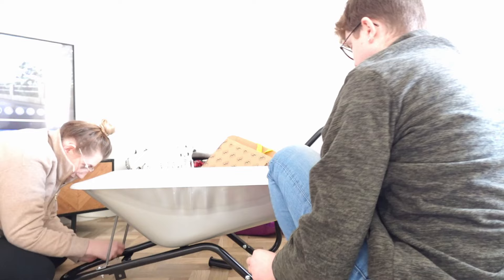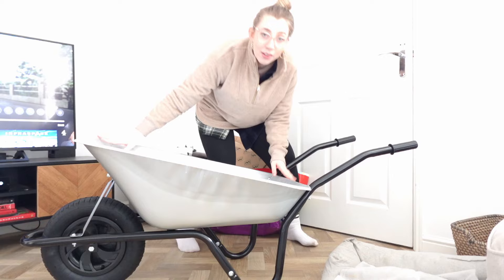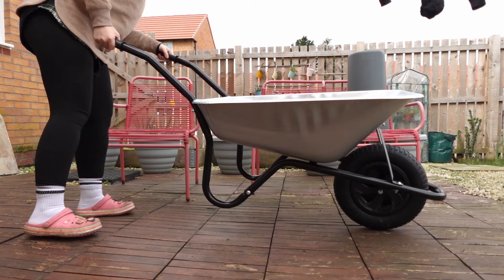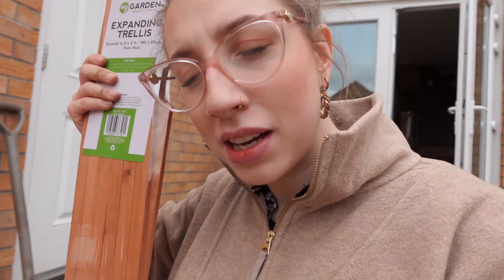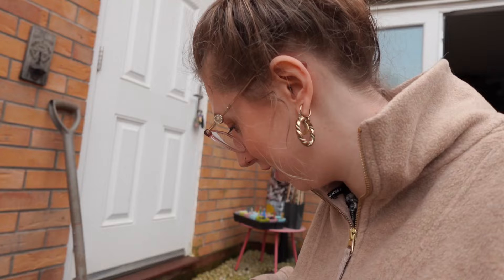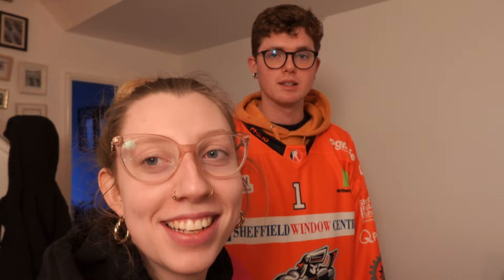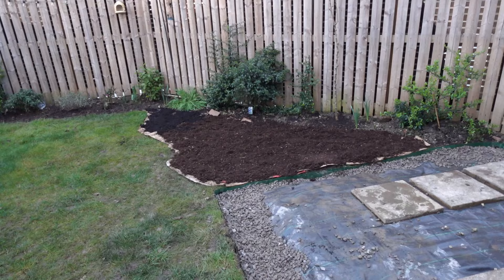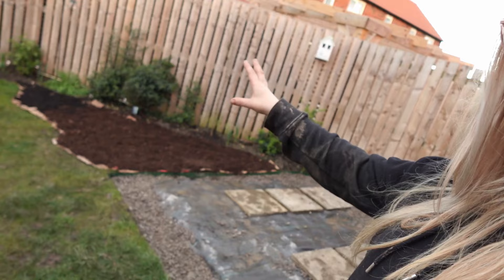Vlog #52 - Garden Renovation Nightmare 🙃 & Ted's Birthday! | Spend the Weekend With Us 🧡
Spend the weekend with us!

A nightmare of a garden re-do. I hate new builds. That is all 😂.

Links:
Gousto Referral:
cook.gousto.co.uk/raf/?promo_code=EMMA43721749&utm_source=weblink